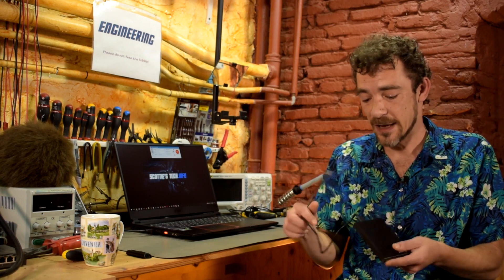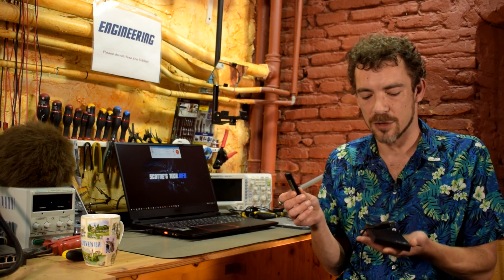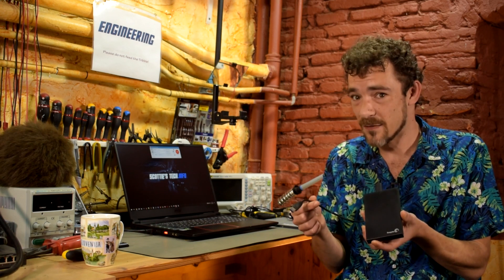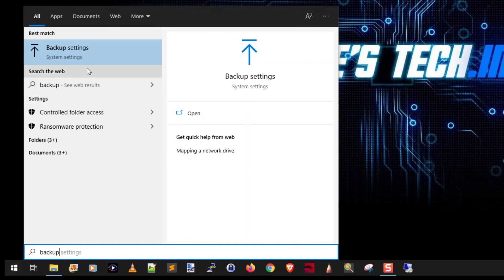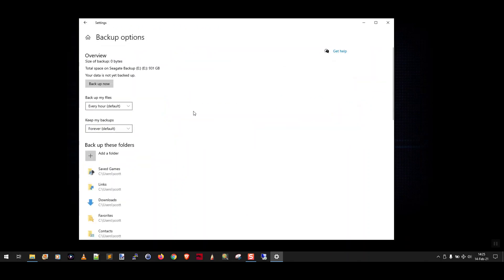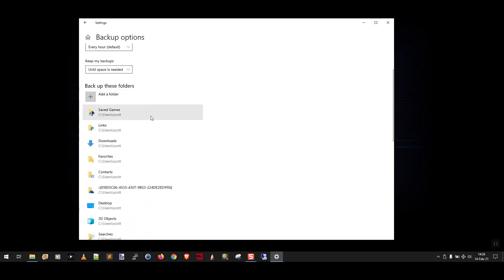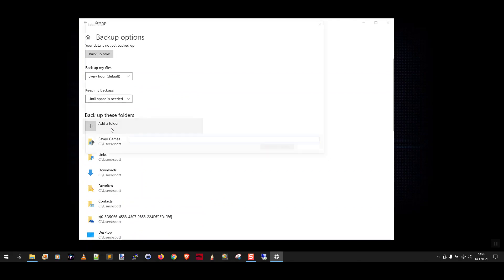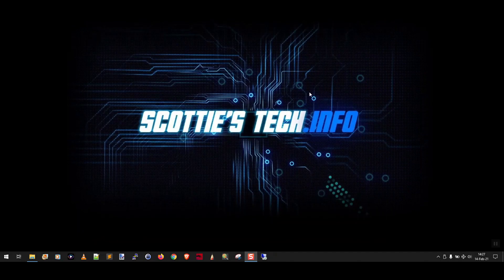No Cloud: Go for an EASY private backup!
The Cloud may be handy for backups, but what if you don't want all your stuff sitting on Big Data's servers forever and ever? In the past, the best Windows provided was Backup and Restore. Frankly, it was crap. With Windows 10, things changed: Now with a cheap external hard disk and just a few clicks, you can have a full, incremental, reliable local and PRIVATE backup of all your data. It's much easier to set up than it sounds!

Seagate Portable 2TB External Hard Drive

Chapters:
0:00 Intro
2:06 What you need
3:16 Set it up!
5:35 How to restore files